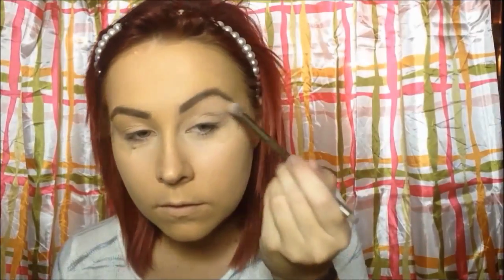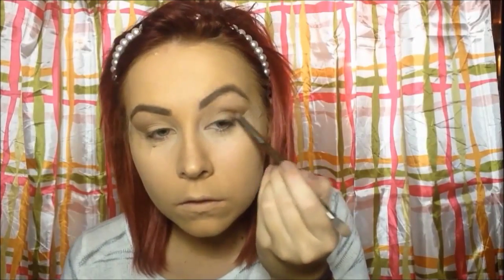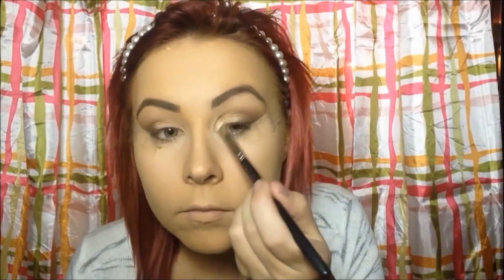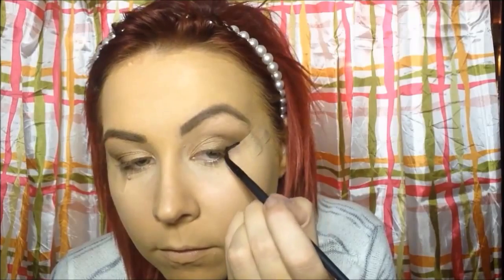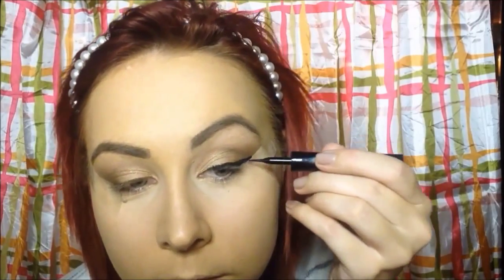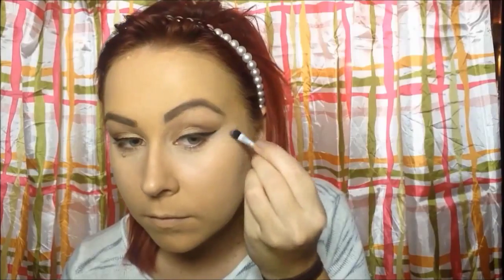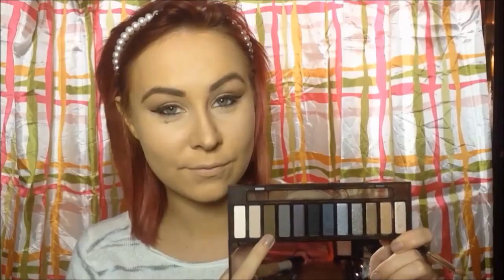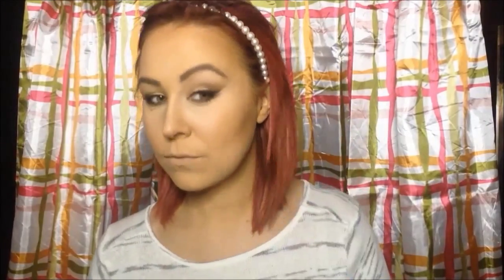Bronzed & Vampy Fall Makeup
Here's another Fall makeup look for you guys. This look can be paired with any colour lip you feel like, I just love the excuse to be able to wear a dark lip.

Urban Decay Naked Palette - Naked, Buck
Urban Decay Naked Smokey Palette - Combust, Whiskey, Bittersweet, Radar
Collection Gel Eyeliner in Black
L'Oreal Extra Intense Liquid Pencil Eyeliner in Carbon Black
L'Oreal Lineur Intense Felt Tip Liquid Eyeliner in Carbon Black
Essence Sun Club Bronzer in Brunette
Benefit Hoola Bronzer
RImmel Sun Shimmer Bronzer in Light Shimmer
Becca Highlighter in Champagne Pop
MAC Lip Liner in Nightmoth
Kat Von D Painted Love Lipstick in Homegirl